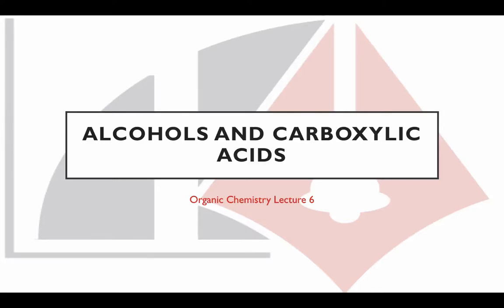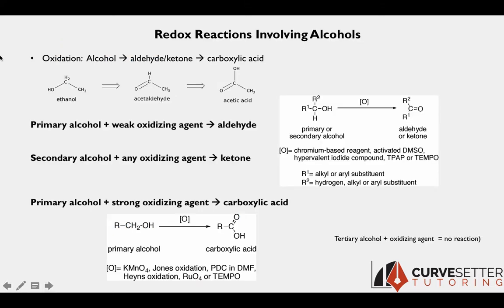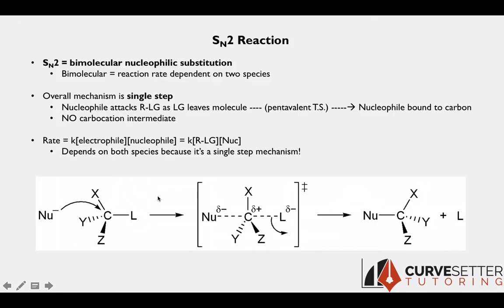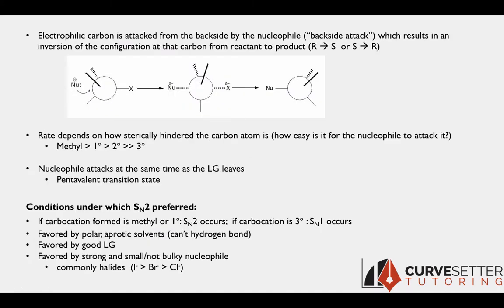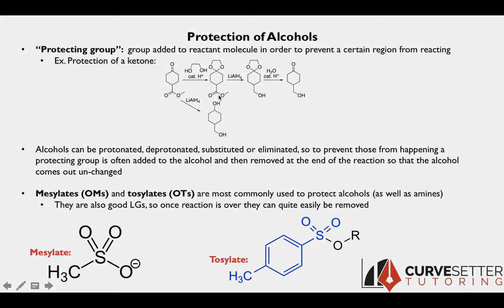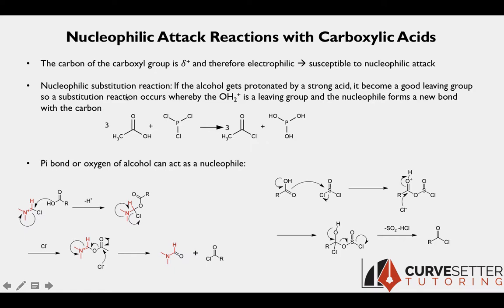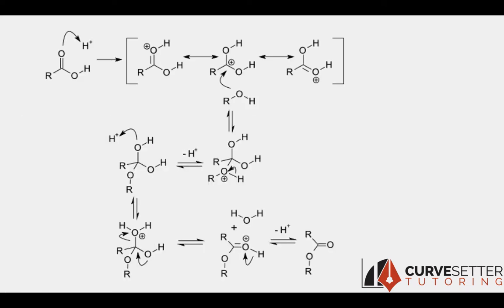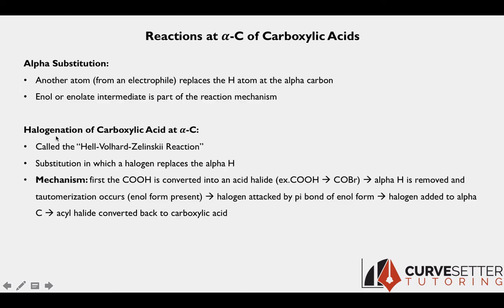CurveSetter MCAT Prep Organic Chemistry Series Preview